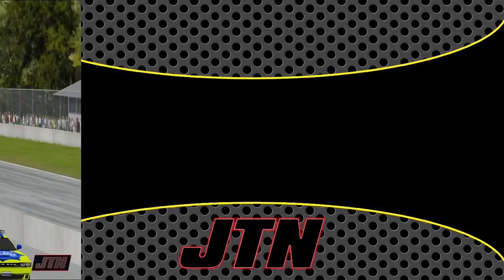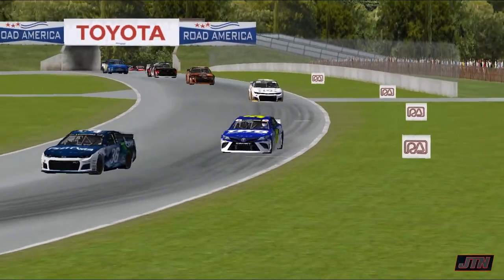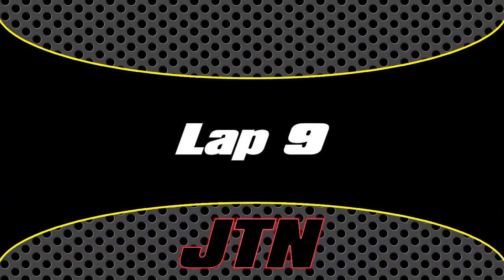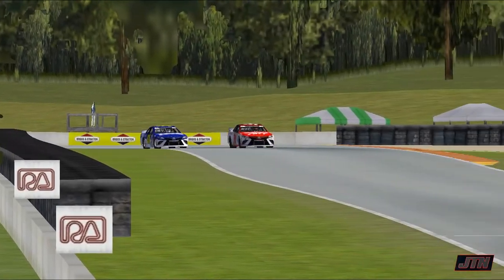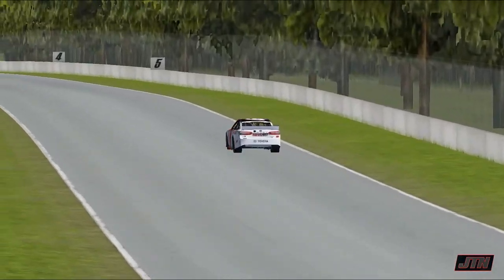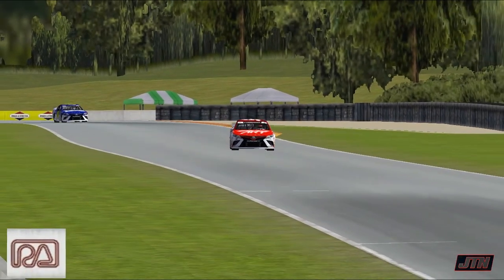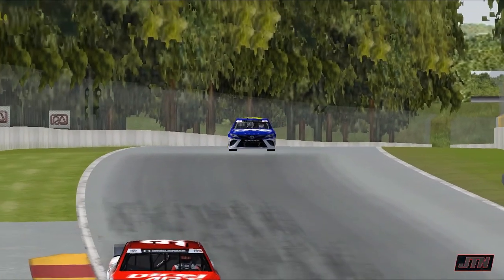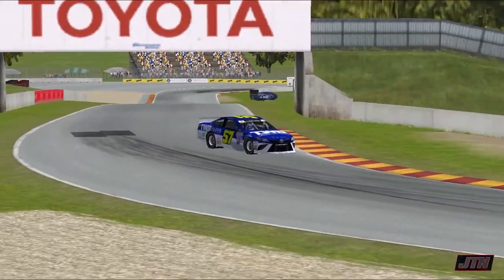FAST Cup Series Road America Race Recap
Road America was a wild opening to what will be the most competitive round of the FAST Playoffs. 12 drivers started their quest for the championship again on Wednesday, but only 8 will still be in the hunt come 2 weeks from now at New Hampshire!